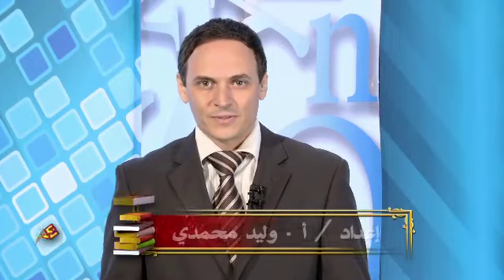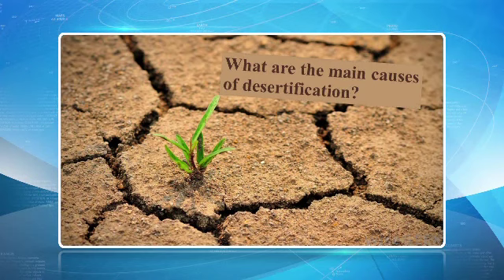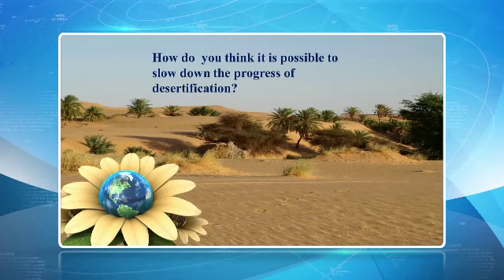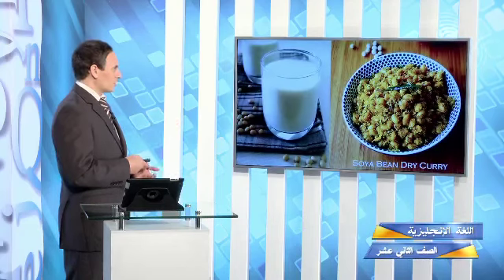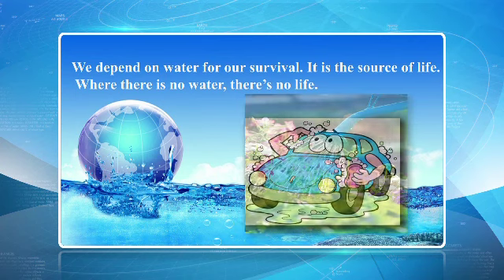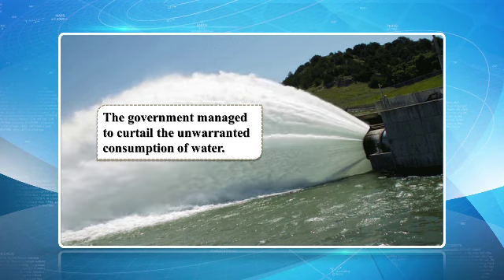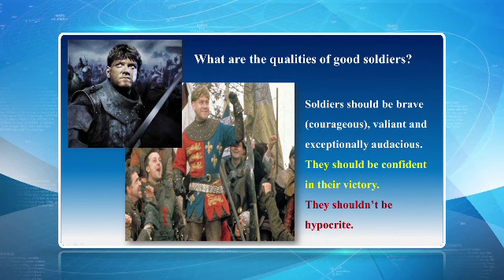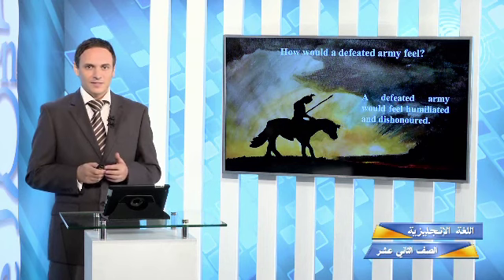قناة التربوية الكويتية || الصف الثاني عشر - مادة اللغة الانجليزية - الحلقة التاسعة عشر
القناة الرسمية على اليوتيوب لقناة التربوية التابعه لوزارة التربيه بدولة الكويت

تردد القناة:
النايلسات 11555 - معدل الترميز27500 عمودي - الاستقطاب ٣/٤

© جميع الحقوق محفوظة لقناة التربوية